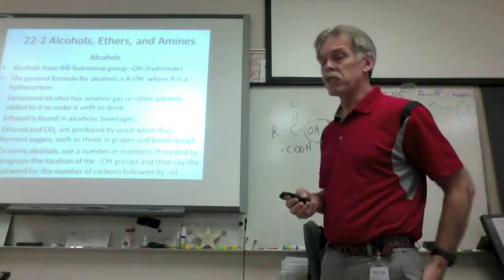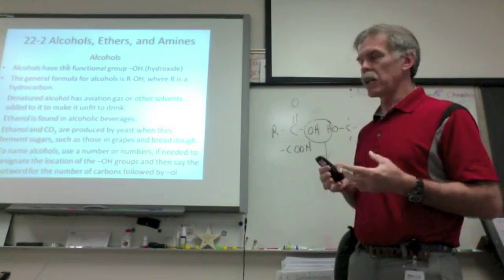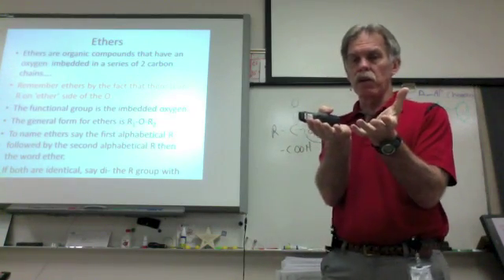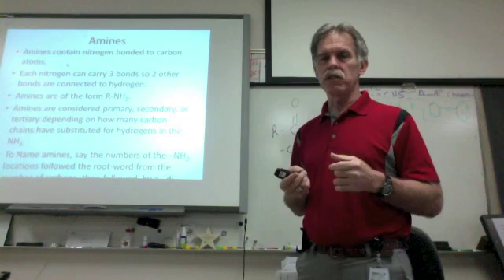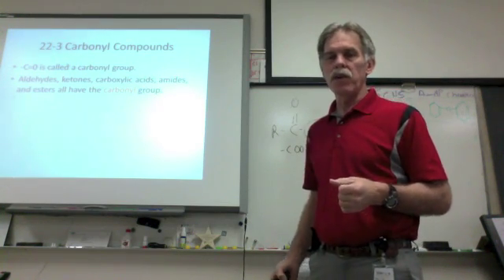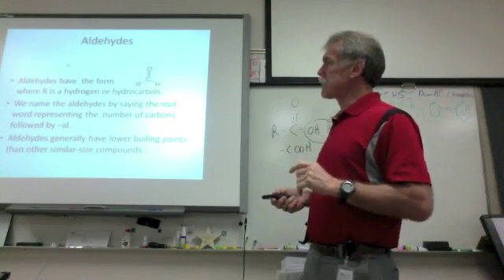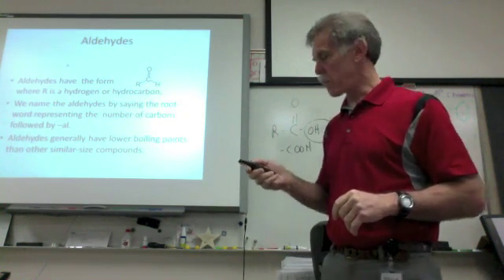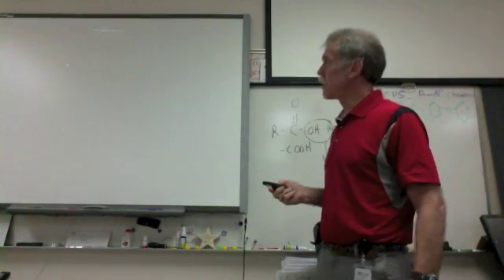Chem Ch22PPTB videonotes